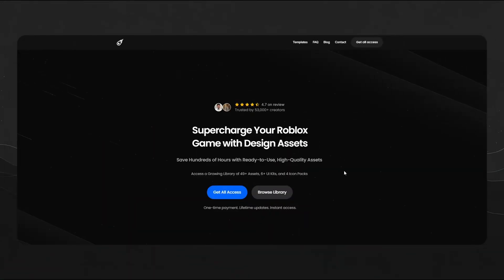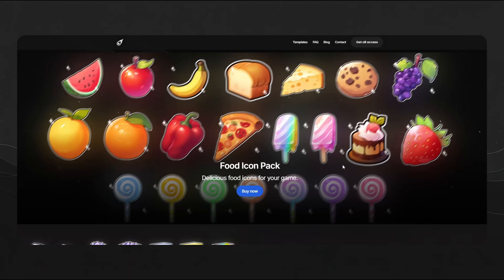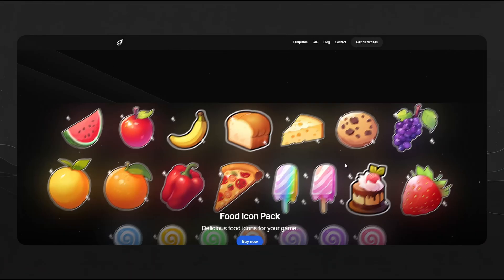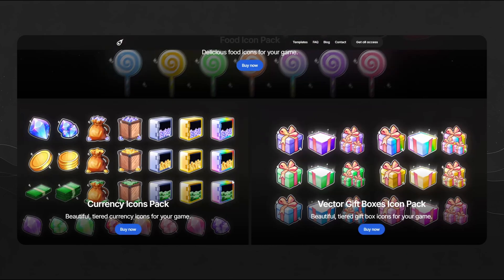How to Get Your First Client as a Roblox Designer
Get Icon Packs for Roblox!

I apologize if I am not the best speaker!